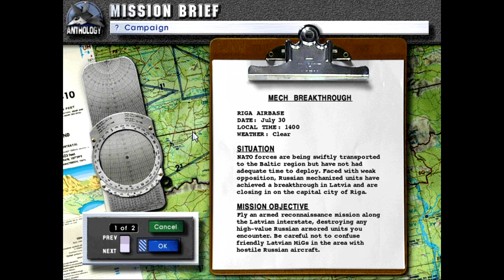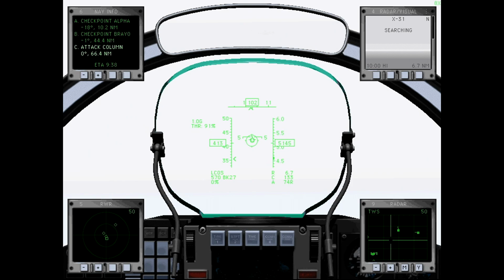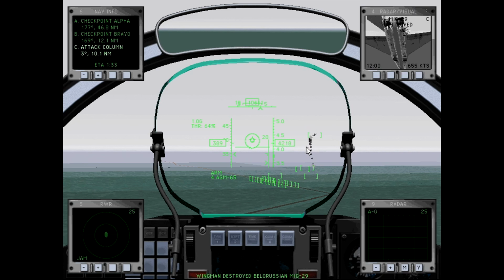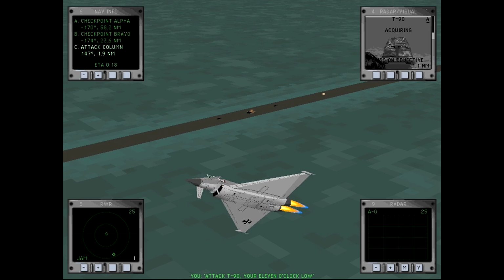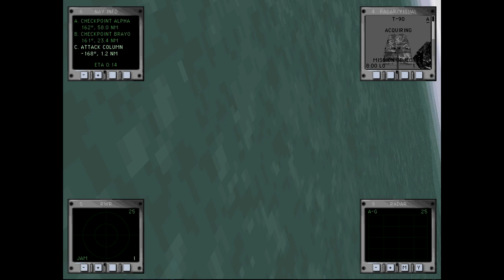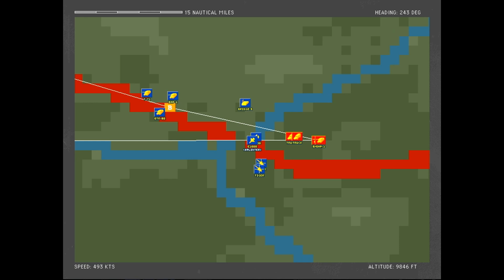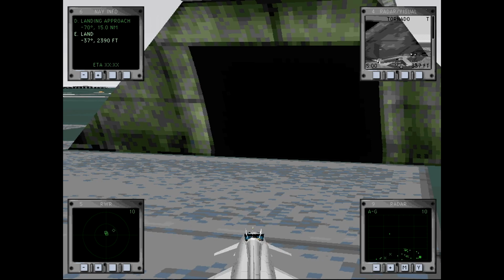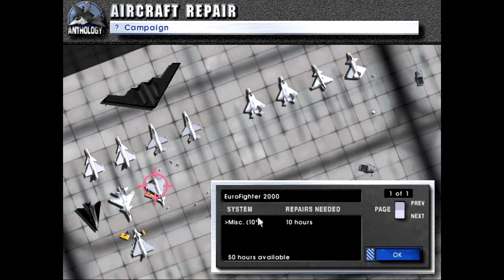Let's Play Fighters Anthology Episode 297 Mech Breakthrough (Baltic Mission 08)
Russian mechanized units have broken through near Riga, and we've got to plug the gap with AGM-165s before they advance on the capital!